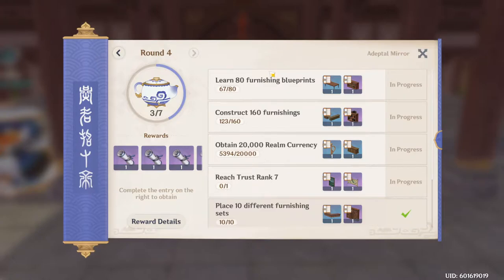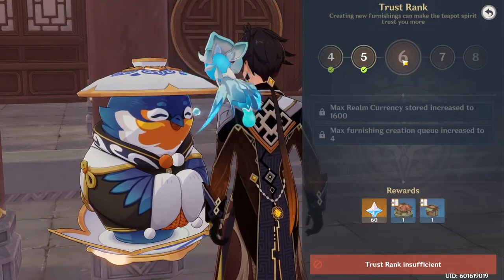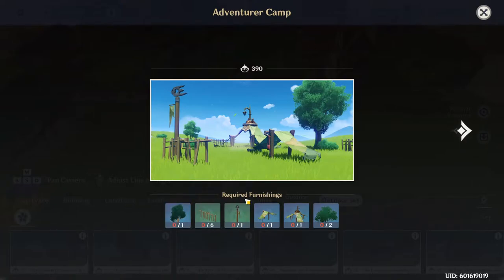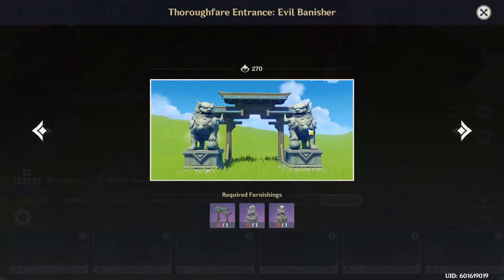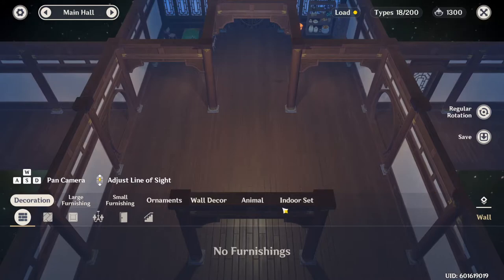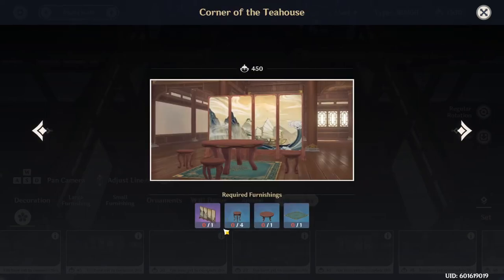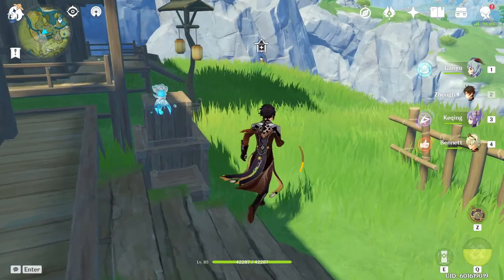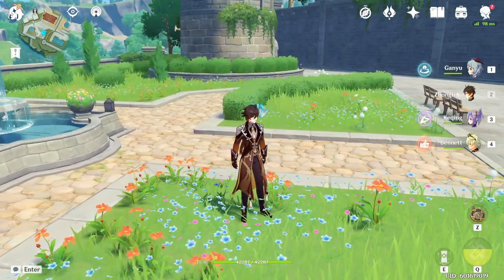IMPORTANT TEAPOT INFORMATION - Genshin Impact Housing System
In this video, I cover intermediate-level information for the housing system, starting with Round 4 of the Adeptal Mirror!